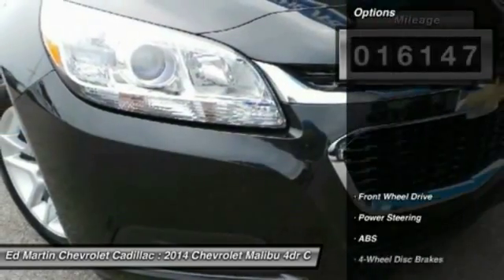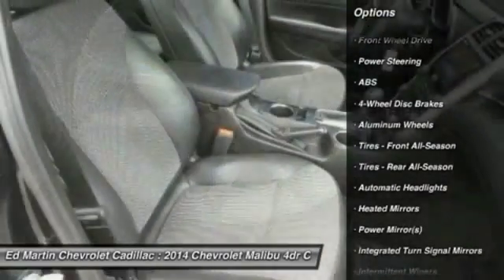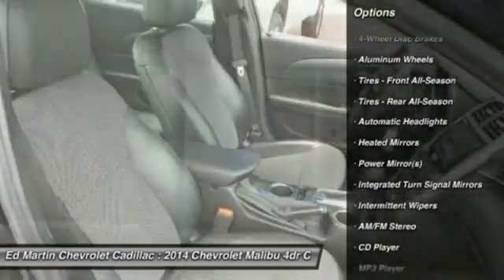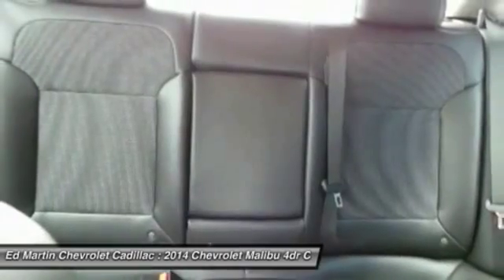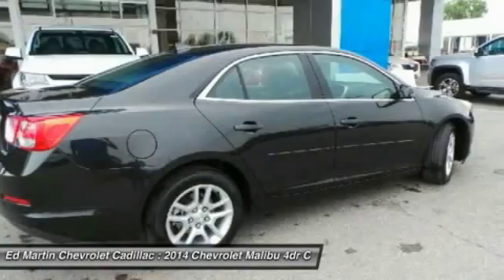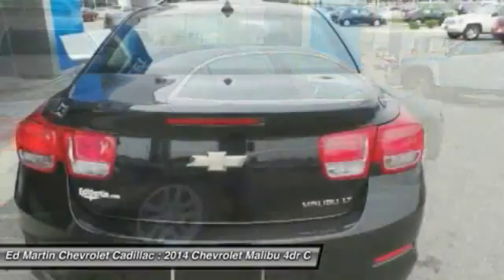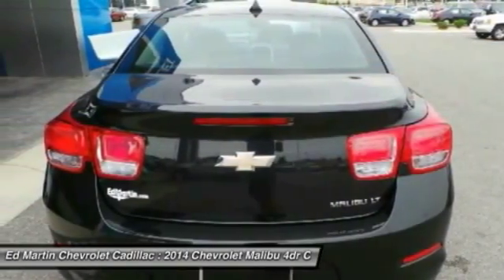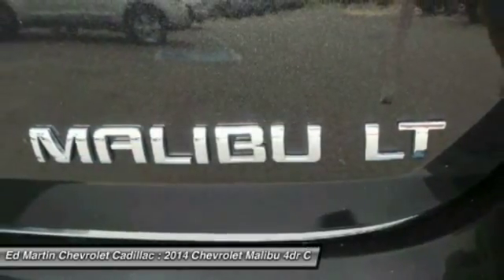2014 Chevrolet Malibu 460901A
2014 CHEVROLET MALIBU Anderson, IN
Stock# 460901A

LT..Power Convenience Group..Rear Camera..FULLY SERVICED AND READY TO GO!. Power Convenience Package (Body-Color Bodyside Moldings, Driver 8-Way Power Seat Adjuster, Driver Power Lumbar Seat Adjuster, Inside Rear-View Auto-Dimming Mirror, Rear Vision Camera, Remote Vehicle Starter System, Trunk Cargo Convenience Net, and Universal Home Remote), Preferred Equipment Group 1LT, Malibu LT 1LT, GM Certified, ECOTEC 2.5L I4 DGI DOHC VVT, and Black. Be the talk of the town when you roll down the street in this gorgeous-looking 2014 Chevrolet Malibu. GM Certified Pre-Owned means you not only get the reassurance of a 12mo/12,000-Mile Bumper-to-Bumper limited warranty, but also a 2yr/24,000-Mile Standard CPO Maintenance Plan, up to a 5-Year/100,000-Mile, $0 Deductible, Fully Transferable, Powertrain Limited Warranty, a 172-point inspection/reconditioning, 24/7 roadside assistance, Courtesy Transportation, 3-Day/150-Mile Customer Satisfaction Guarantee, 3 month trial OnStar Directions & Connections Service if available, SiriusXM Radio 3mo trial if available, and a vehicle history report. This fantastic Chevrolet is one of the most sought after used vehicles on the market because it NEVER lets owners down.

Ed Martin - The only name you need to know!